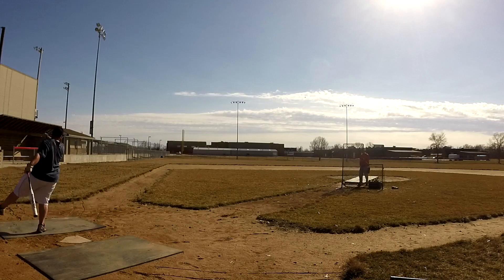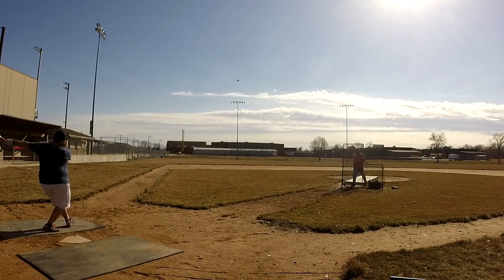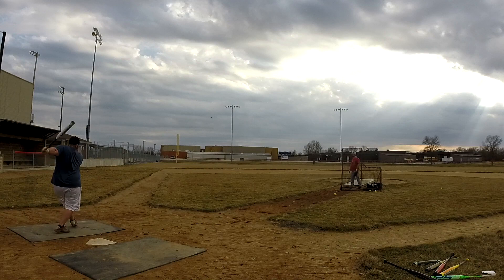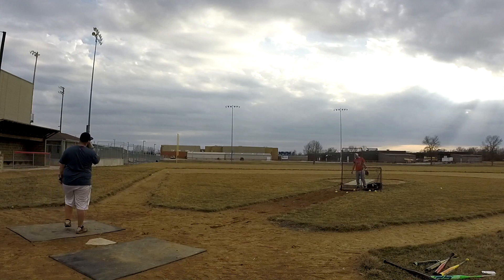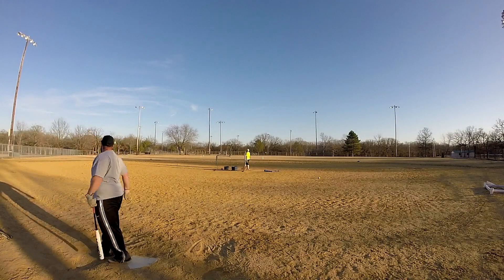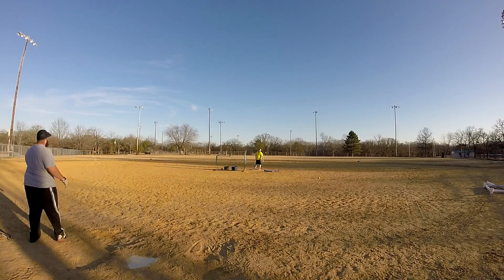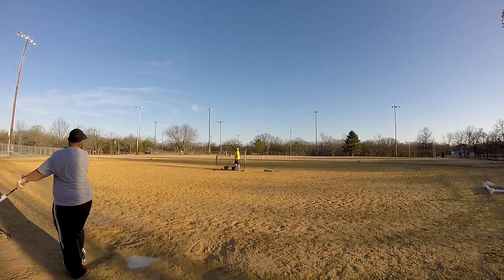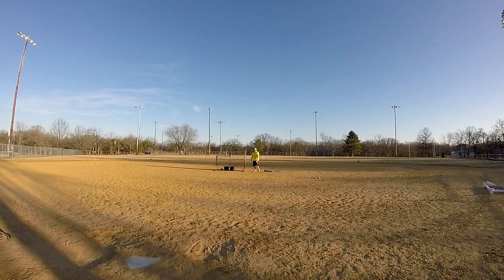As good as the original? 2015 Miken DC41 Re-issue (BTGDCU)